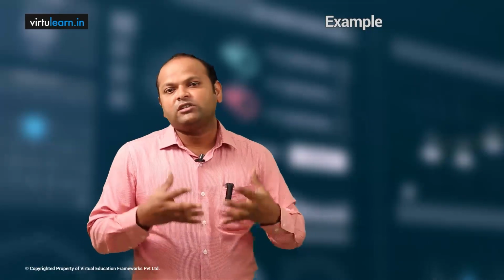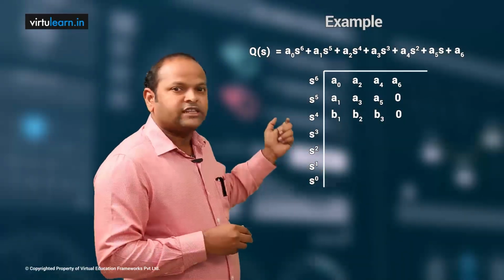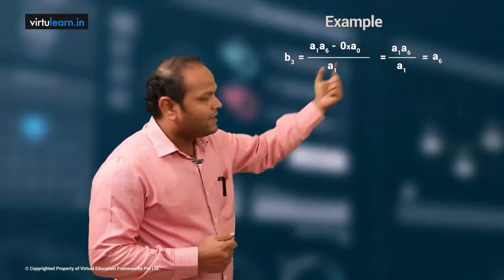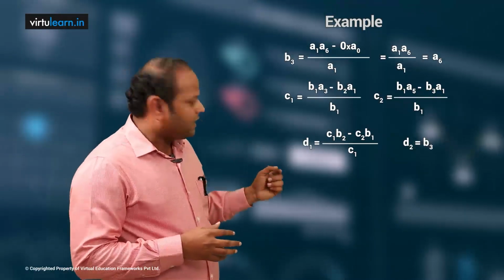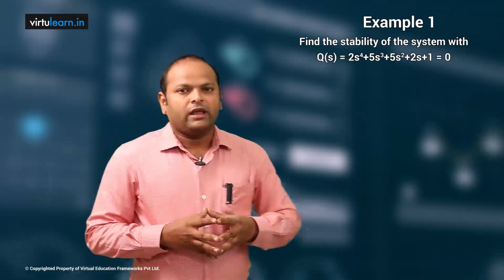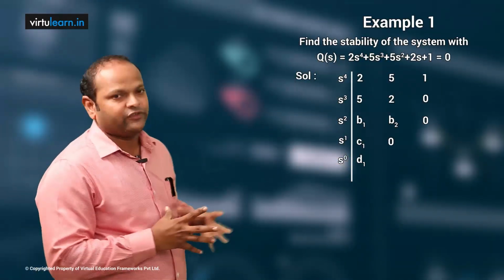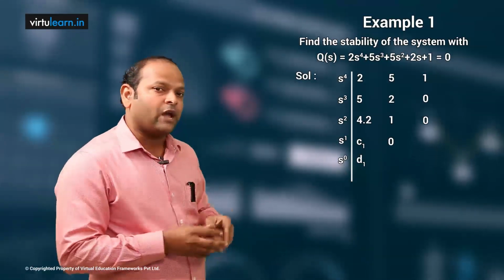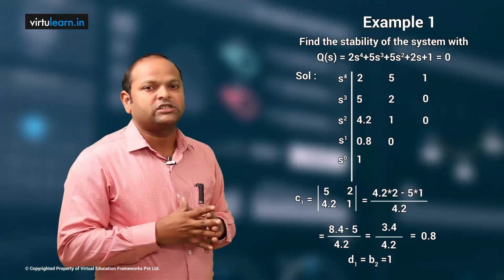Control Systems for BE/B.Tech RH Criterian examples